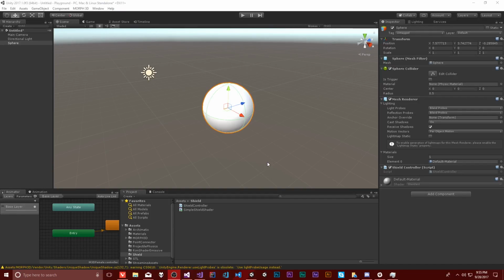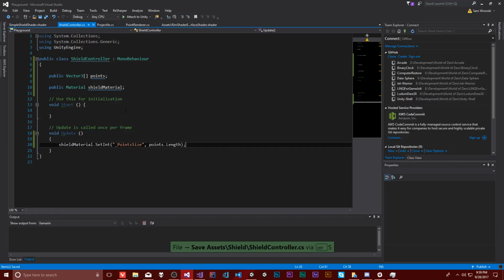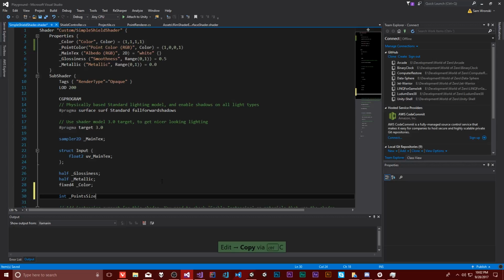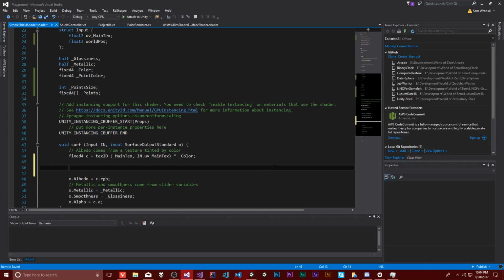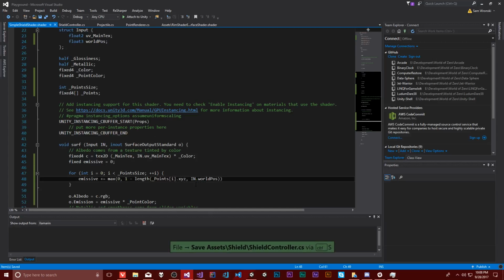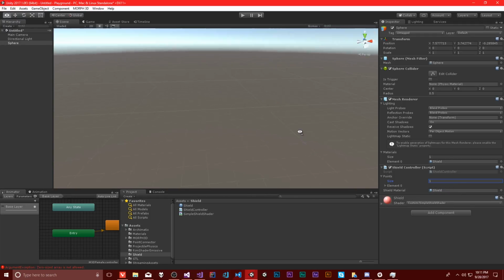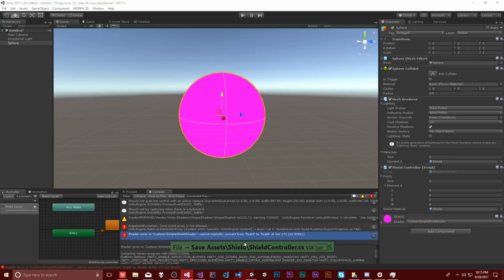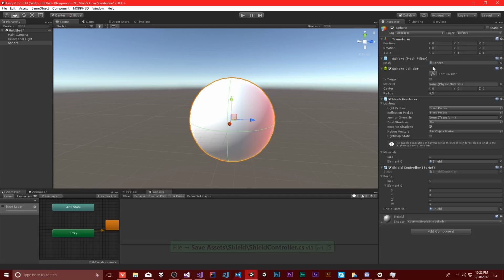Sending Array's To Shaders - Lets Make an Energy Shield - Part 1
Lets start building a cool energy shield shader that can dynamically react to collisions and more. To begin we'll be looking at how to pass collision information to our shield by sending an array of positions to our shader.

In order to get this whole thing working we'll send over object space positions that represent points on our object that have been hit. Then we will send that information to our shader. Once there our shader will transform its own world space coordinates to match the object space coordinates of our points. Then we'll can identify if a collision occurred near the point. If so we'll shade it red and if not we'll do nothing. This allows us a simple way to add points to our sphere where we want.

Want to learn more about passing arrays to shaders? Alan Zucconi goes into more depth and uses them to build a heatmap on top of a map with simple shaders